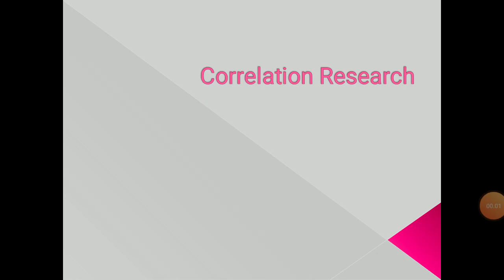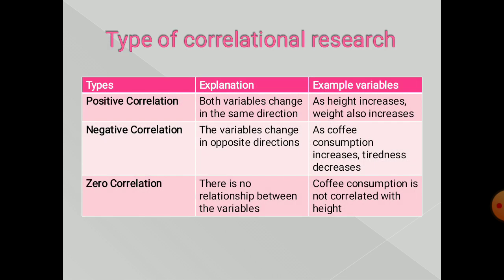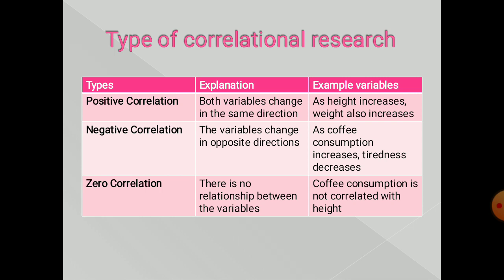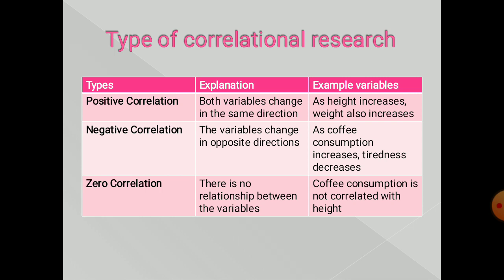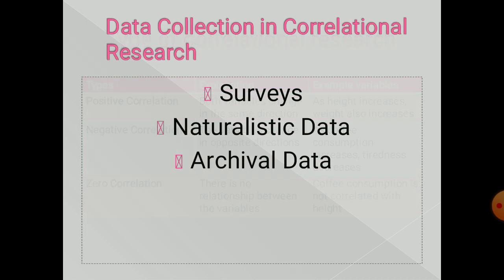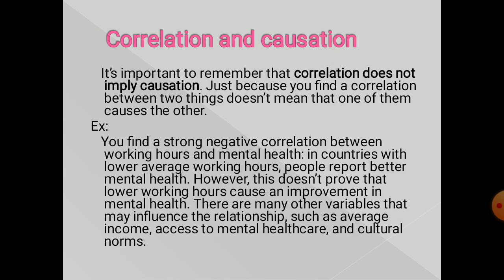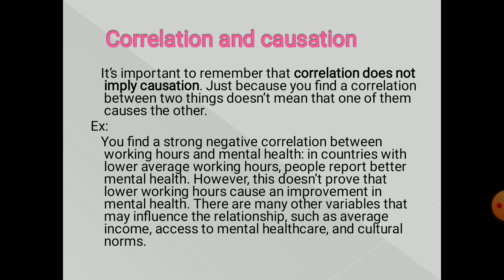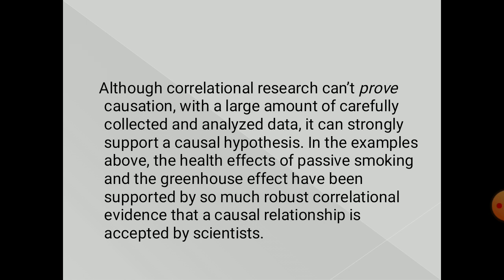Correlational Research Design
Correlational research is non-experimental research which measures two variables.